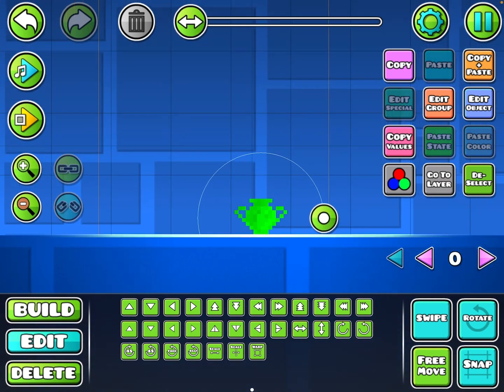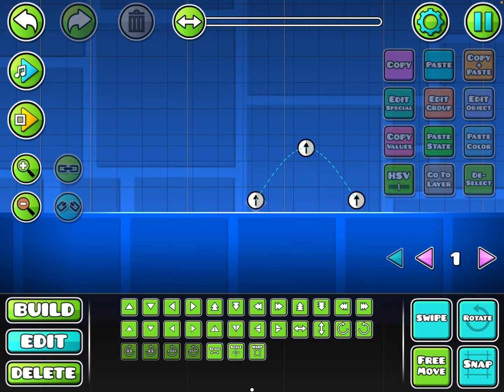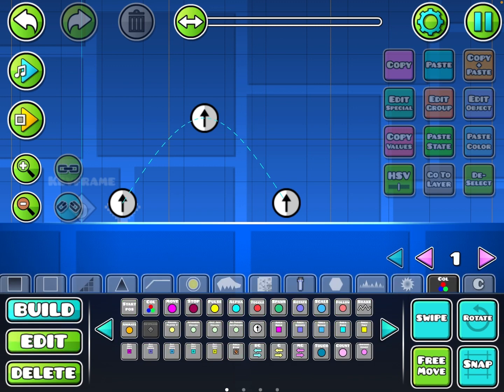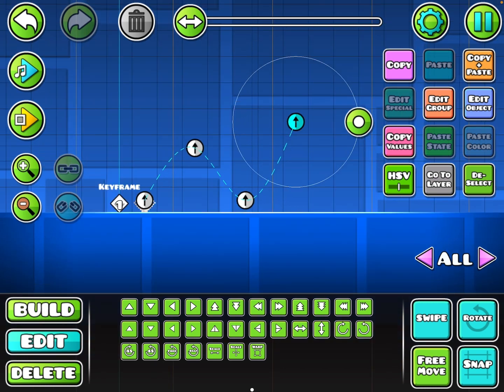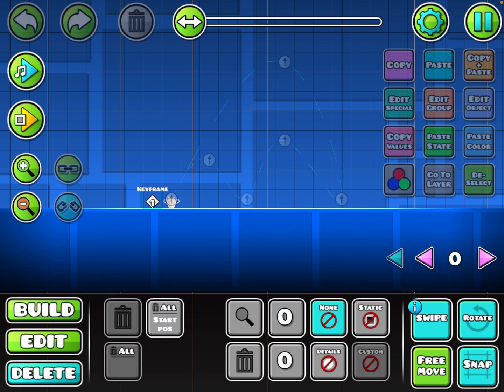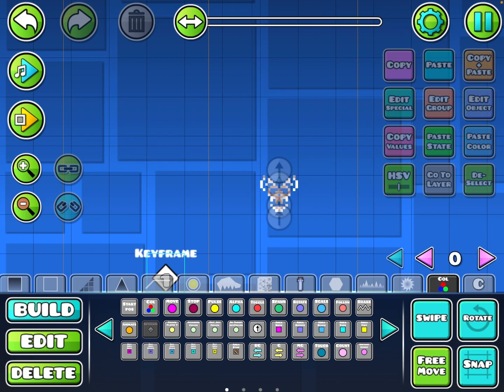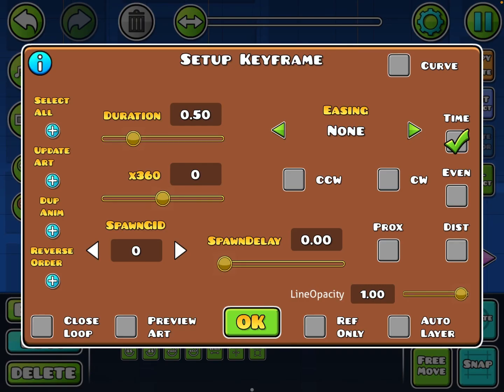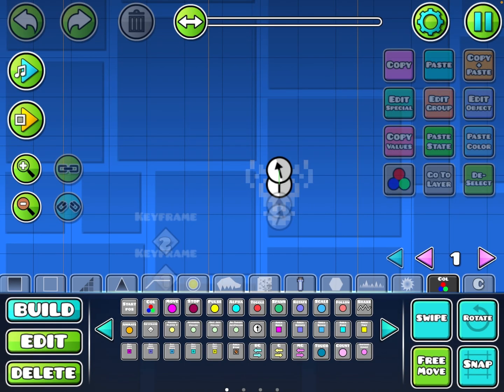How to use keyframe trigger!! | Geometry Dash 2.2